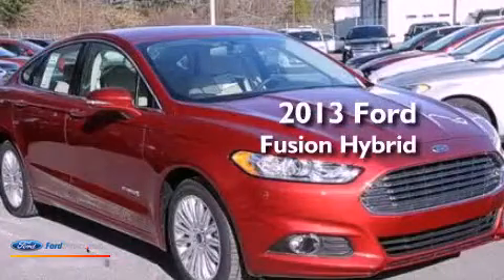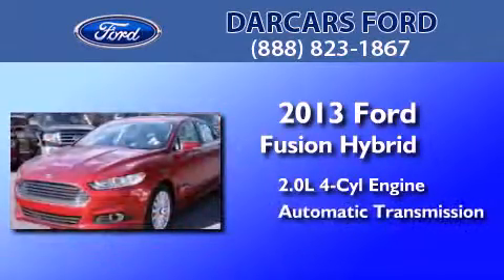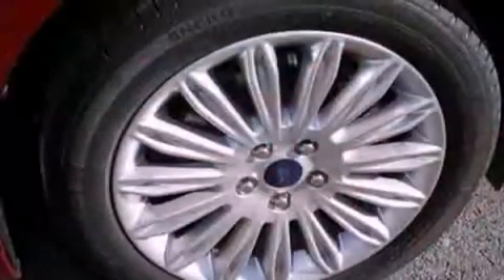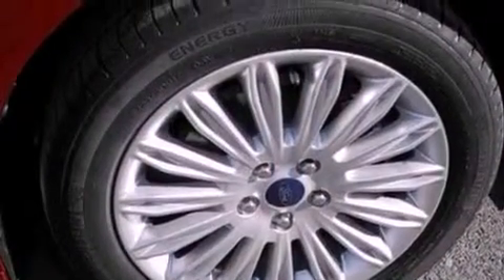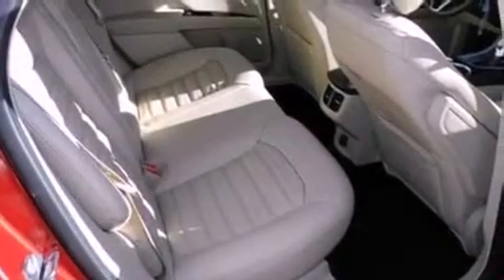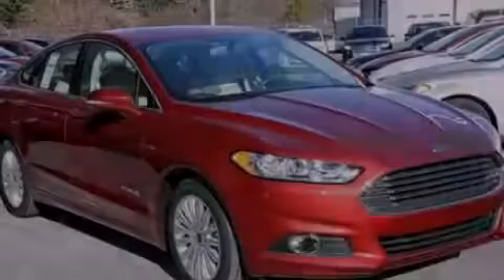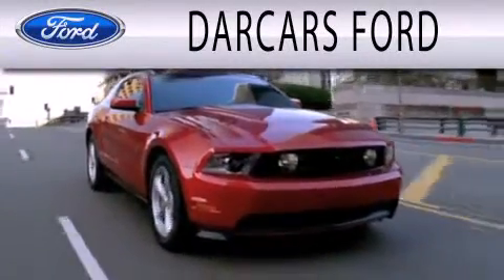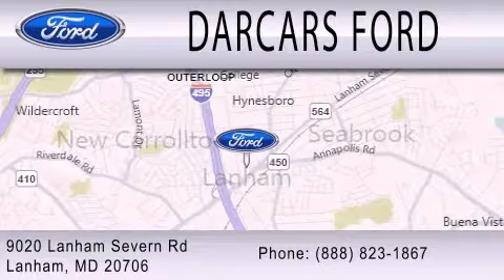2013 FORD FUSION HYBRID Lanham MD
Year : 2013
 Make : FORD
 Model : FUSION HYBRID
 Engine : 2.0L I4 16V MPFI DOHC
 Trans . : AUTOMATIC CVT
 Exterior : RUBY RED
 Miles : 5
 Interior : DUNE
 Stock : 235024